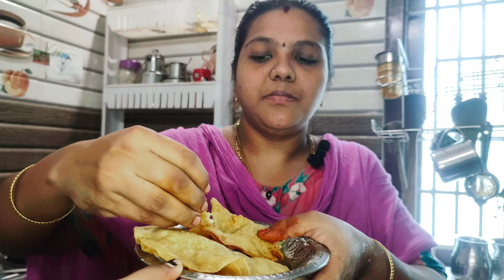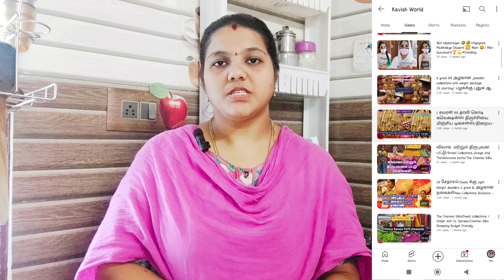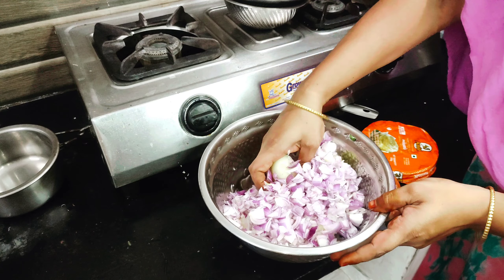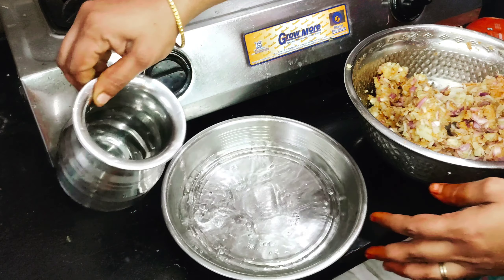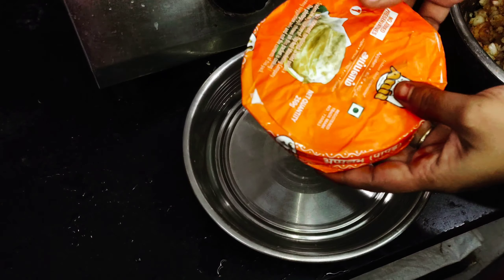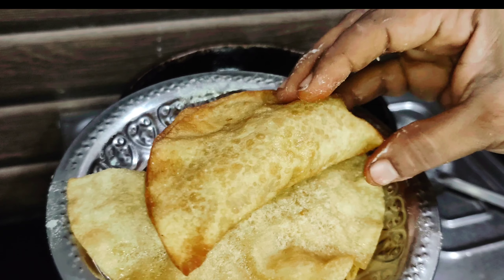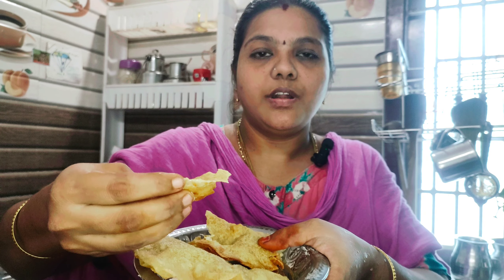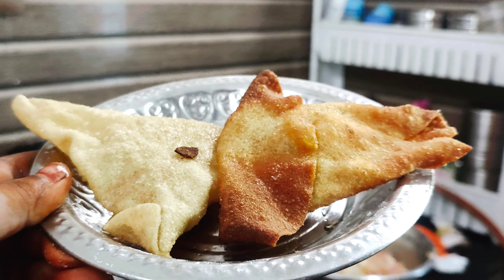3 பொருள் போதும் இந்த ஸ்னாக்ஸ் செய்ய/Evening snacks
evening eveningsnacks 4 அப்பளம் 1வெங்காயம் இருந்தா இப்படி ஒரு தடவை செய்து பாருங்க மிகவும் சுவையாக இருக்கும்||Simple Snacks